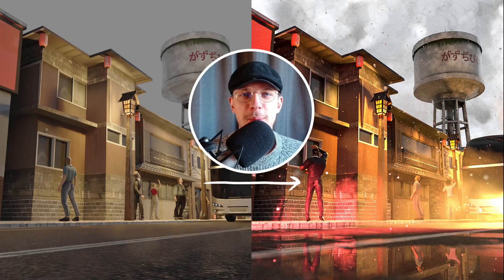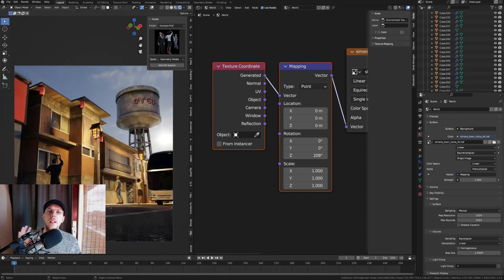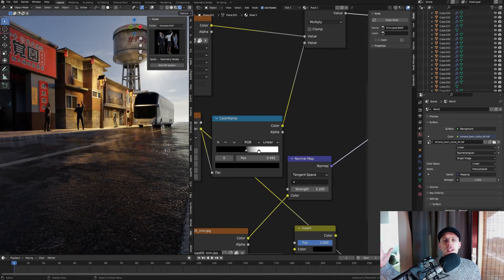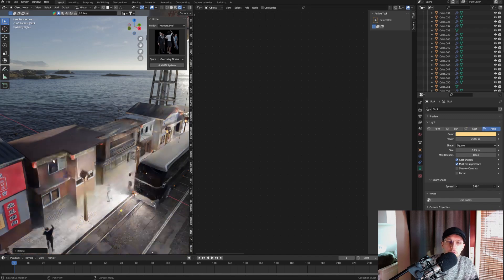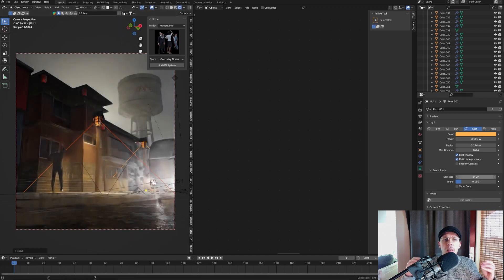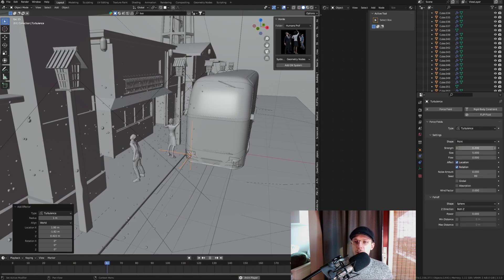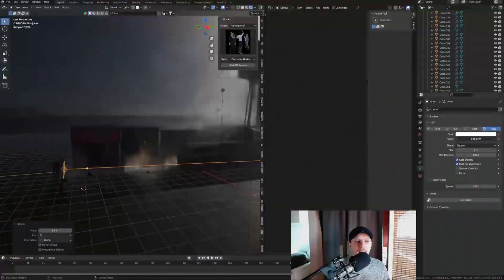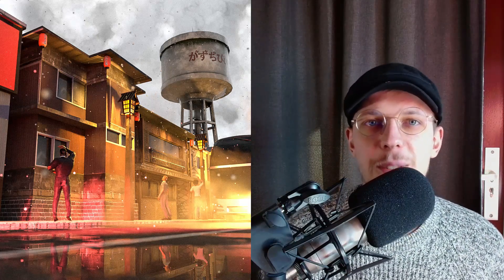7 Blender Tips to Make Interesting & Moody Renders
In this video, I'll share 7 quick, easy, and useful Blender tips and tricks to add more mood, ambience & vibe to your scenes. If your renders are looking dull and you're not sure why, these tips could help you! These renders are made with Cycles.

Cheers, Nino

Chapters
0:00 Intro
0:10 HDRIs
1:13 Depth & Space
3:32 Lighs
4:29 Volumetrics
5:52 Particles
8:02 Depth of Field
8:41 Smart (Filler) Lights
9:20 Final Remarks & Outro